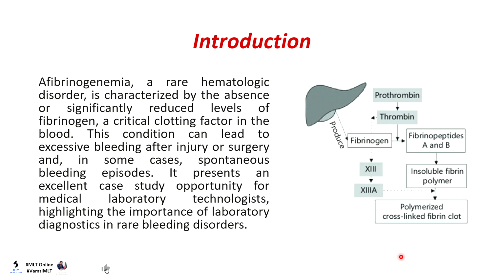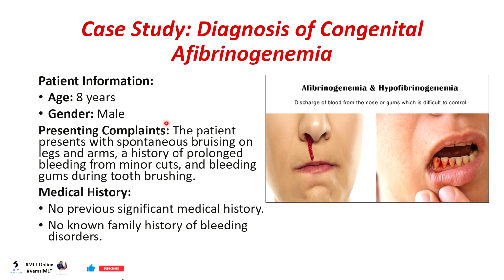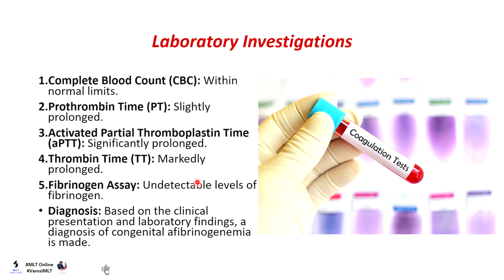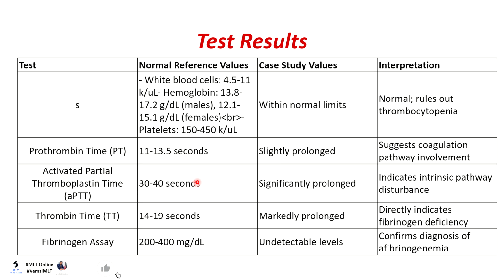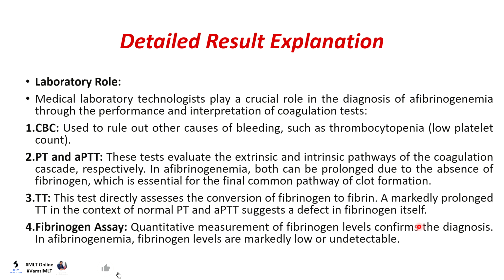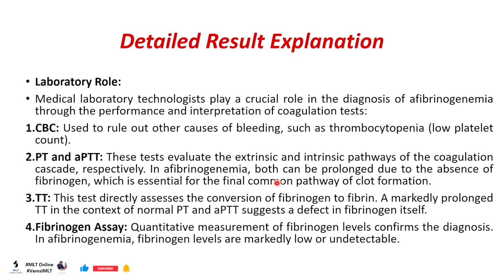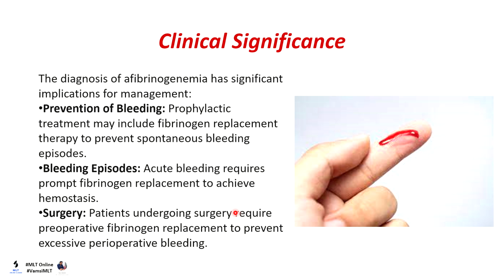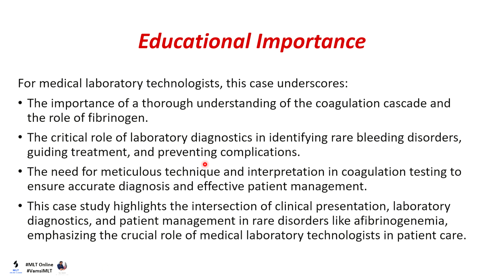MLT Case Study: Afibrinogenemia 🩸🧬🧑‍⚕️ chandigarhuniversity Study By Attuluri Vamsi Kumar